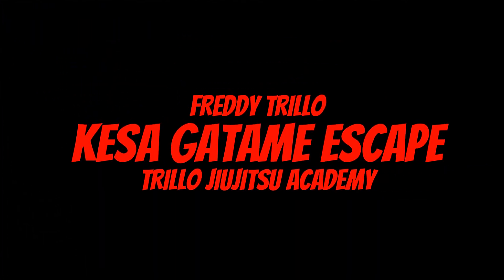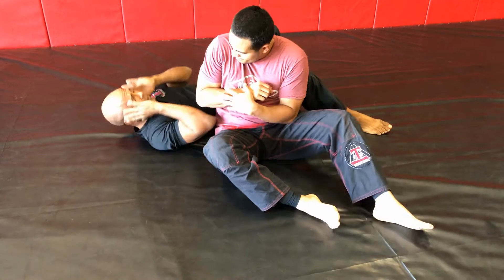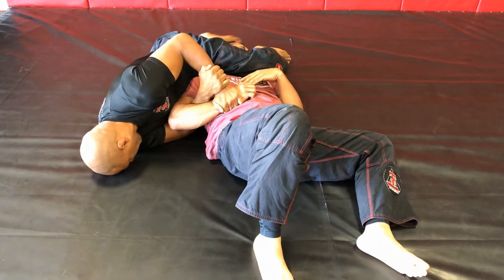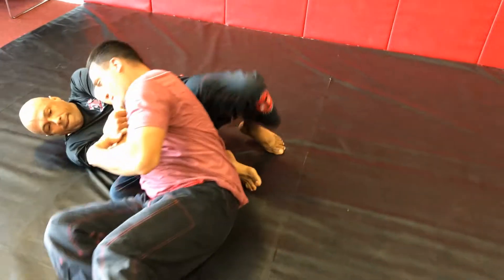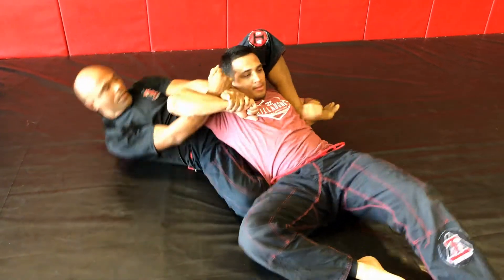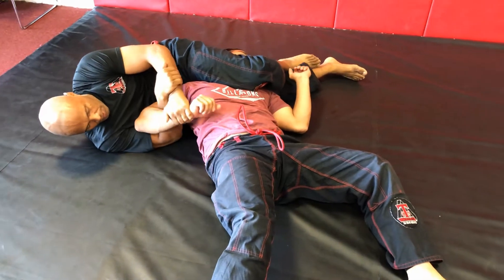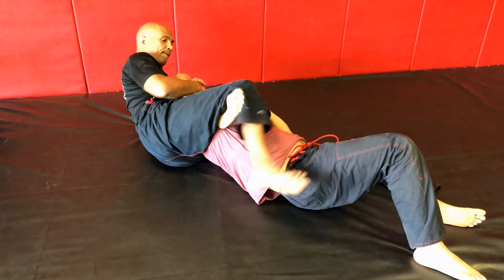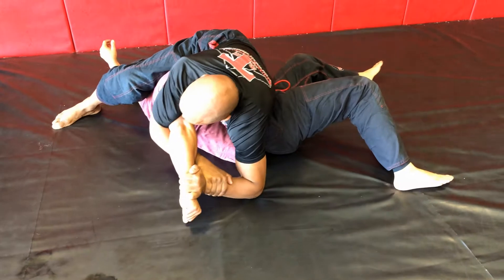NEW: Kesa Gatame Escape and SUBMISSIONS!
18400 NW 75 Place #122
Miami, Florida 33015

25 Year Police Officer/SWAT/ Defense Tactics Police Instructor
23 Year Training Brazilian Jiujitsu

Trillo Academy is located on Miami Gardens Drive, just a few blocks north of Miami Lakes and Hialeah area. We have classes for Adults, Teens, and Children.